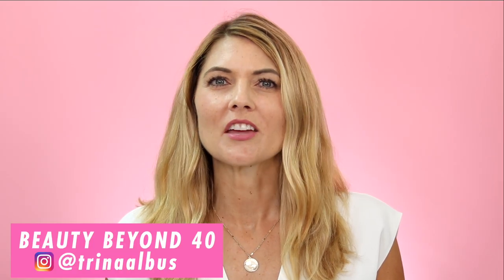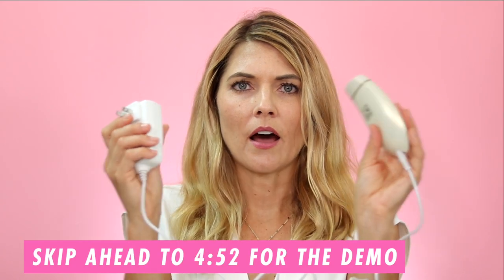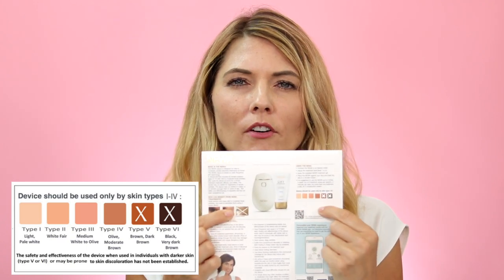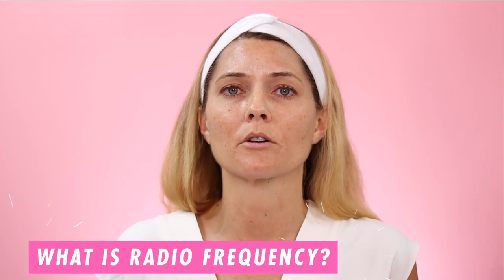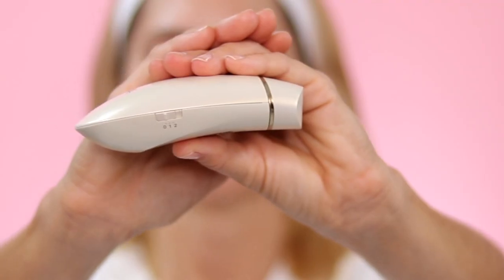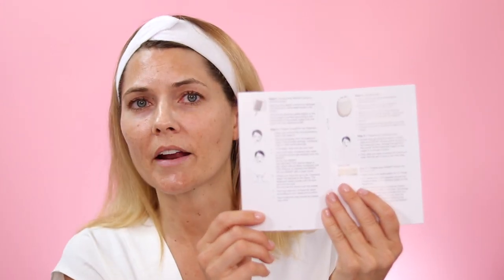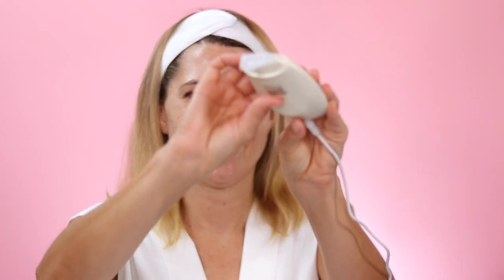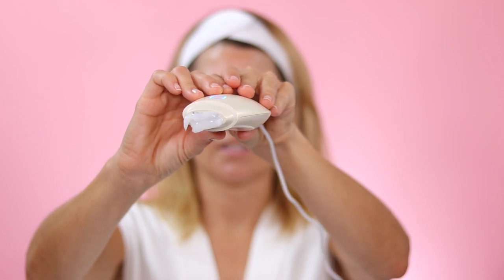NEWA Beauty Radio Frequency Device Demo | Tighten Your Skin | Over 40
✔ SHOP NEWA
Today on Beauty Beyond 40, I unbox the NEWA Beauty Radio Frequency device and do a full face and neck demo!

✔ SIGN UP for my website newsletters to find out when new videos go live and when devices have FLASH SALES!